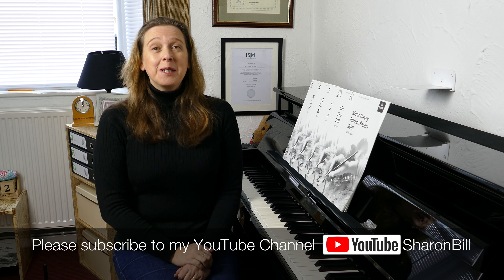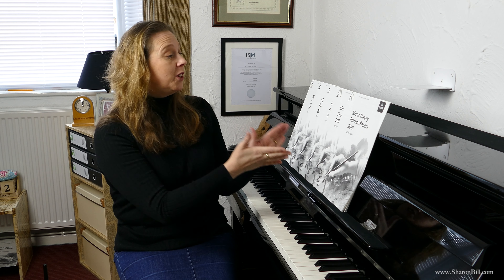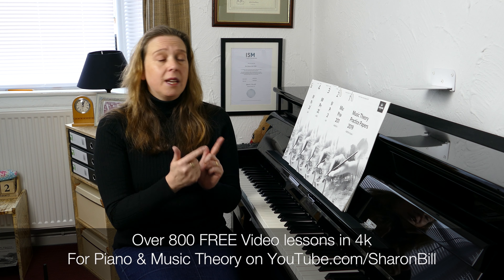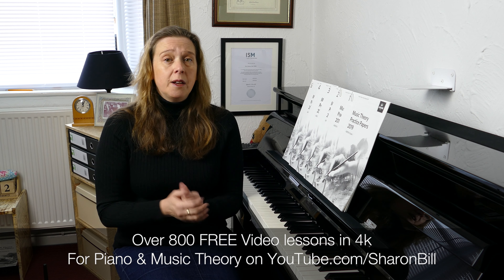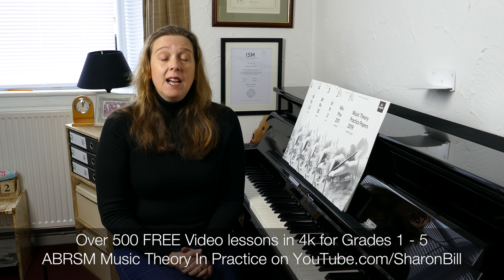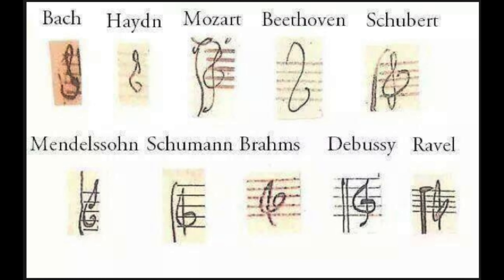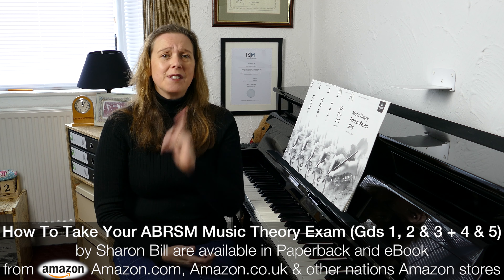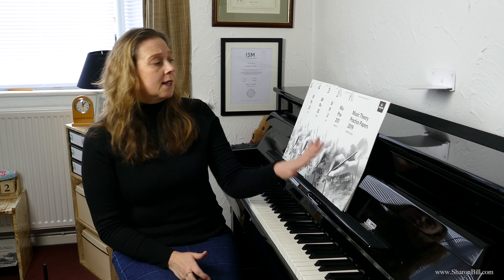NEW 2019 ABRSM Music Theory Past Exam Practice Papers - Sharon Bill Music Matters Vlog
2019 ABRSM Music Theory Past Exam Practice Papers are finally here, hot off the press!  They’re an excellent revision resource and a great way to make sure you’re thoroughly prepared for your ABRSM Music Theory Exam. I’ve everything you need to help you work through these papers:  I explain how to get the most from these practice papers and also how to make the most use of the videos I’ve prepared so that you are thoroughly confident in all the areas you need to understand for your ABRSM music theory exam.

The First 5 videos for 2019 ABRSM Grade 5 Music Theory Past Exam Practice Paper A parts 1 - 5

2019 ABRSM Music Theory Past Exam Papers for papers A grades 1-4 and papers B, C and S will follow over the next few weeks of 2020